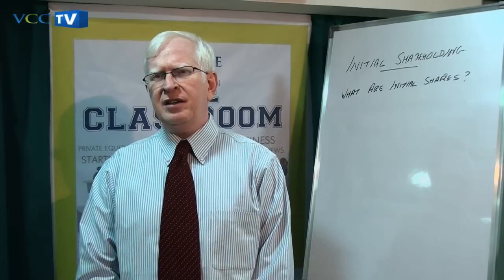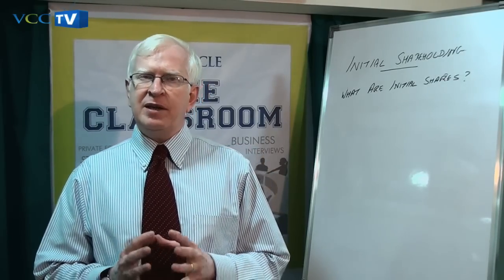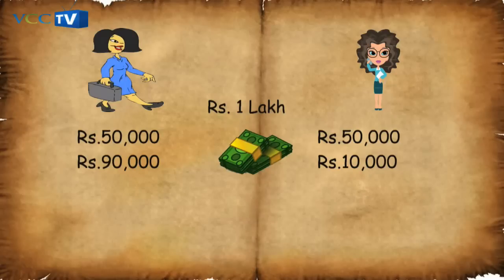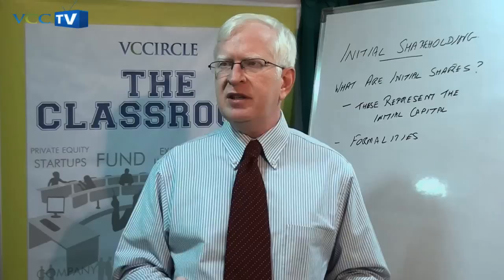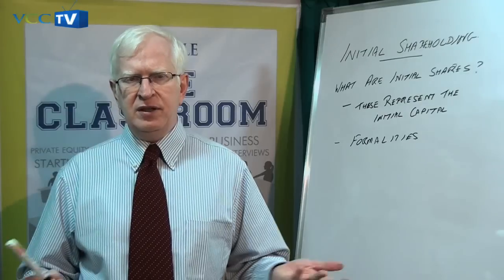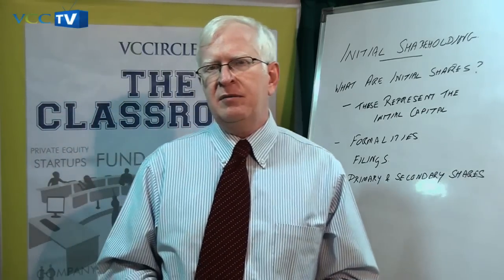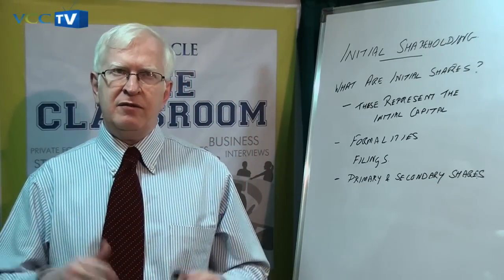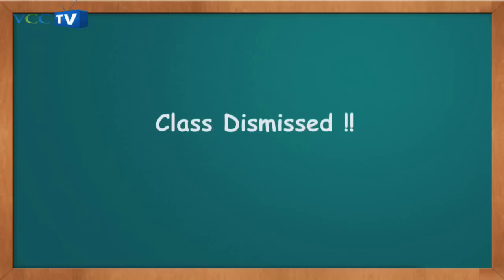The Classroom Show - Episode 3 - Basic facts about shares/stocks you need to know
Understanding shareholding pattern of a company is key as it shows how its shares are split among the entities that make up its owners. The third episode of the classroom show delves on the basics of shareholding pattern, the types of shares involved in transactions and other related aspects. Aliff Fazelbhoy, senior partner at ALMT Legal, throws light on right from why promoters of company need to file for a certificate of incorporation, to how ownership is effectively distributed among promoters, to issuing primary shares and selling secondary shares. Watch the video for more and also share your feedback or topics that you would like our experts to talk about in our next episodes.